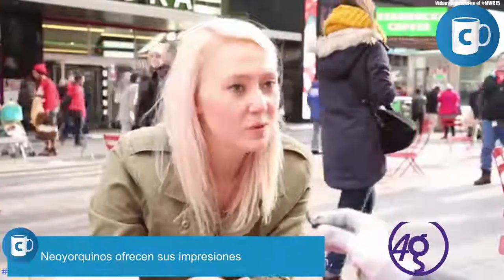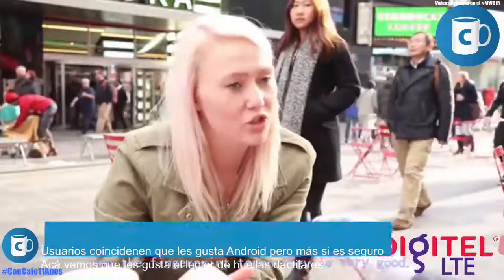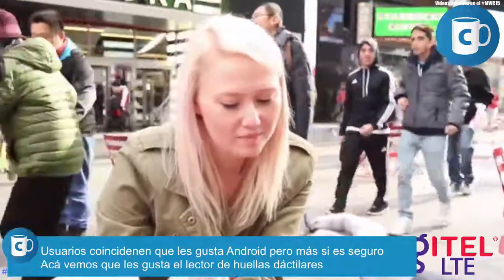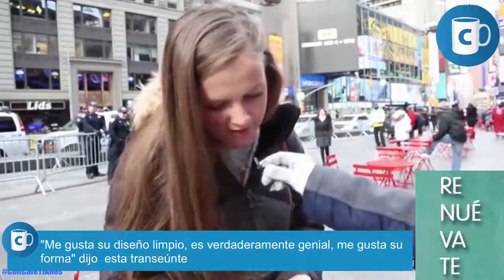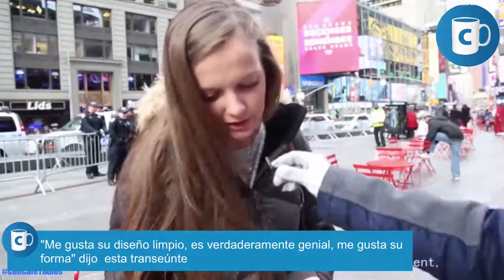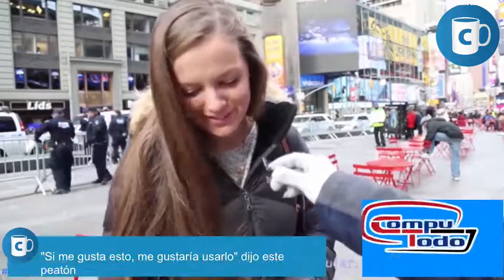Vargo Promete Ser tan Seguro o Más que BlackBerry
La propuesta de Smartphone con Android OS de Vargo Tecnologies es novedosa.

Se enfoca a brindar la seguridad de una red privada, en un terminal refinado, de buen gusto y con verdaderas características de gama alta.